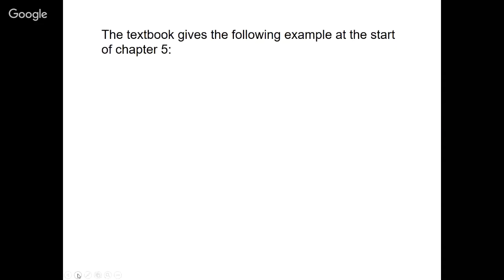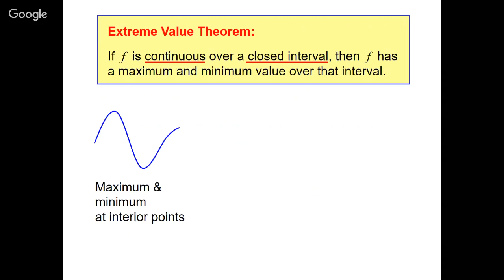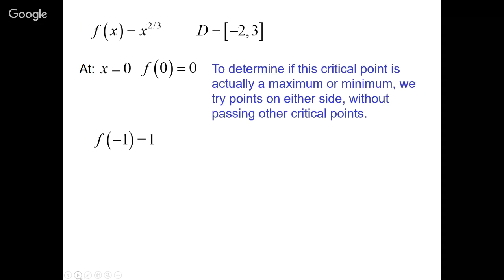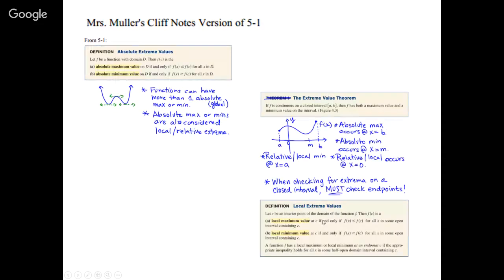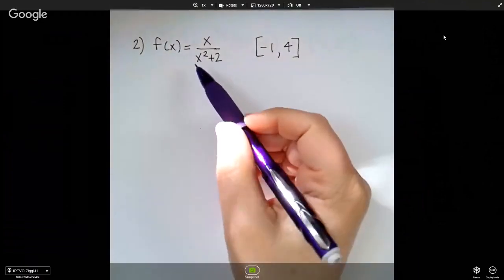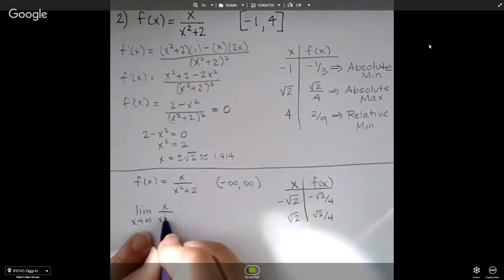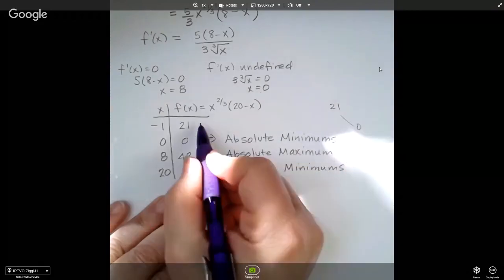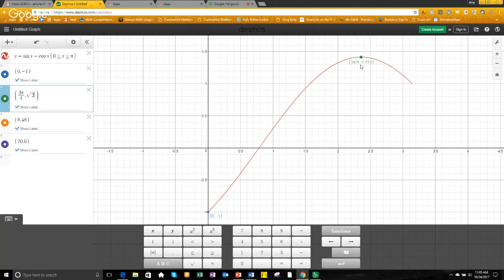Extreme Values of Functions - AP Calculus